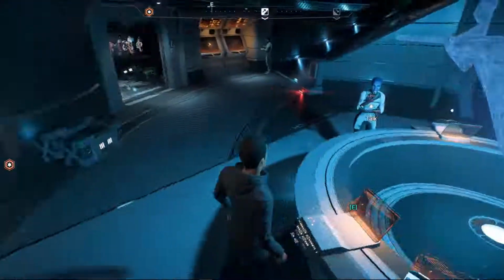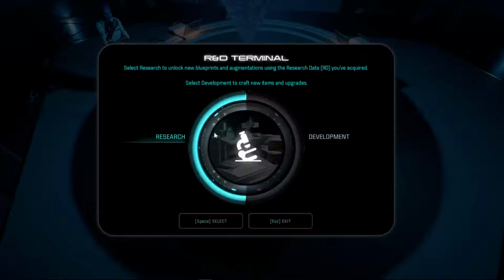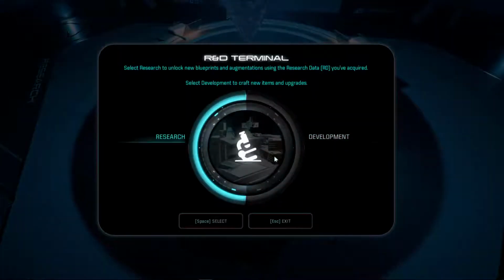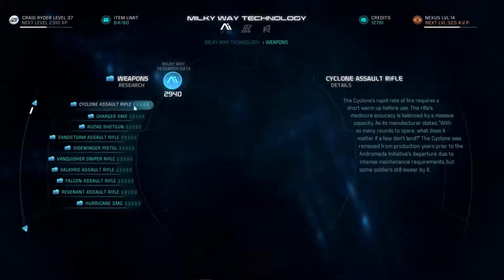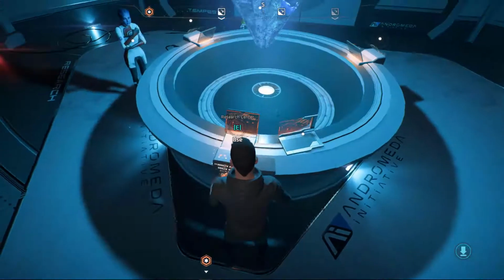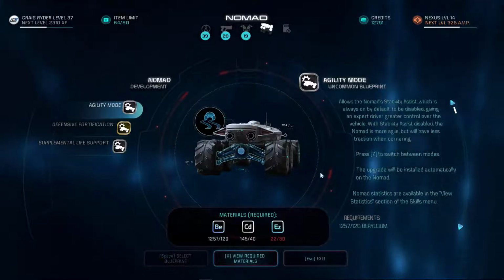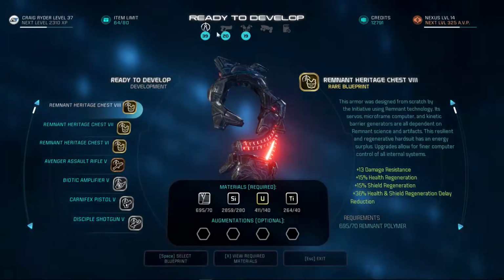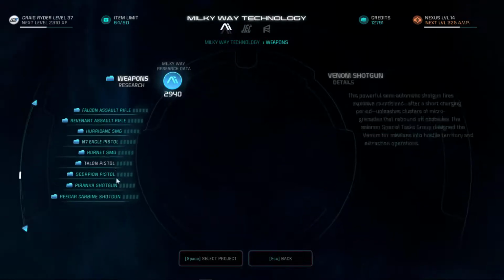Learn from a bad UGI to make great programs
In this video we are taking a look at a bad User Graphic Interface within Mass Effect Andromeda, and learning how to make a good one.

Video that gets more in an overall review. Part of it gets into the UGI from a client view.